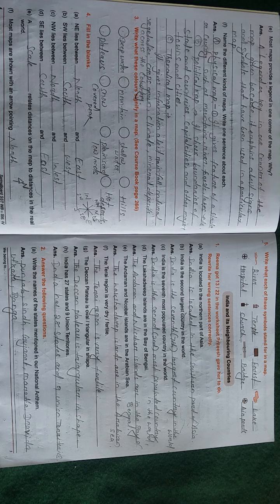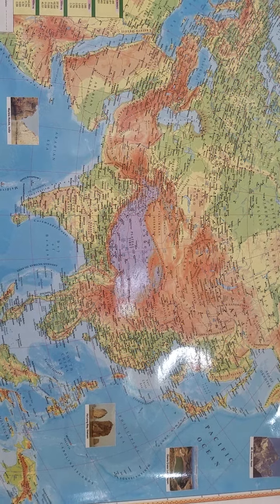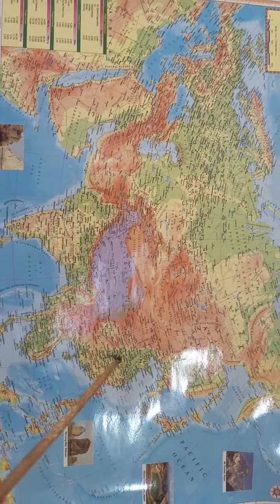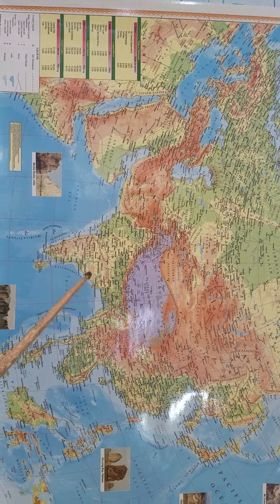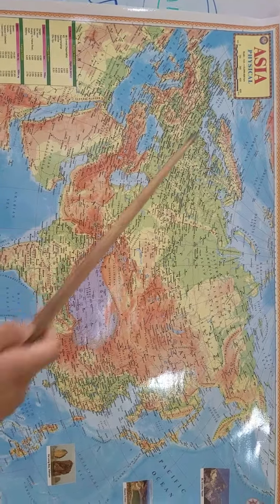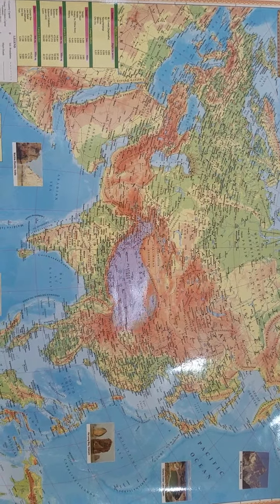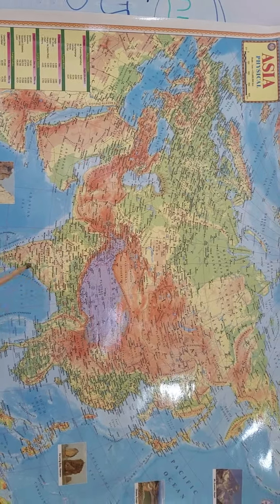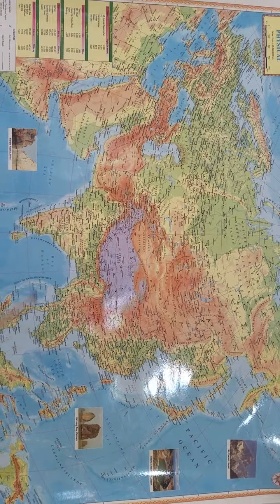work book exercises#Grade##4(chapter -2:: India and its neighbouring countries)